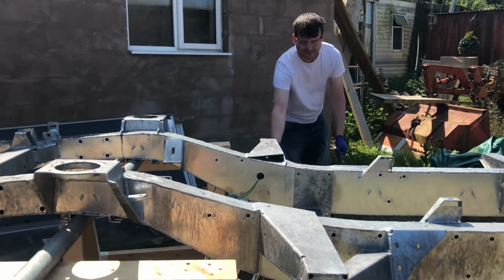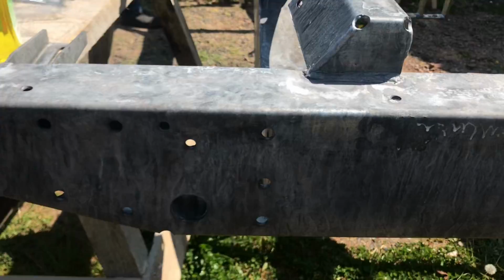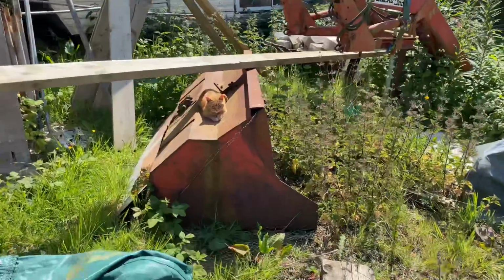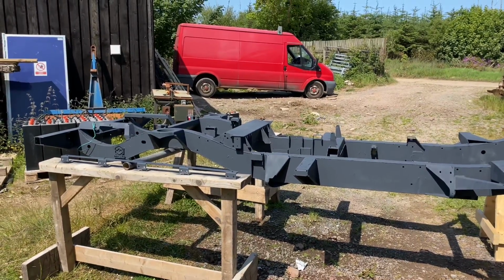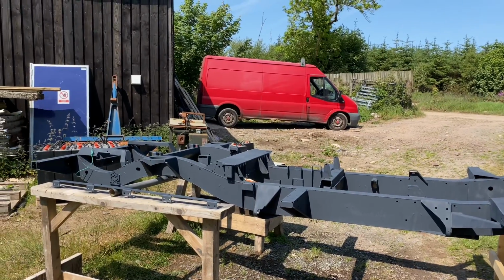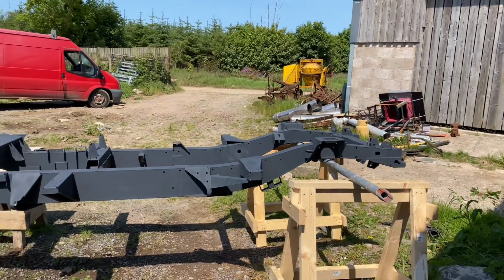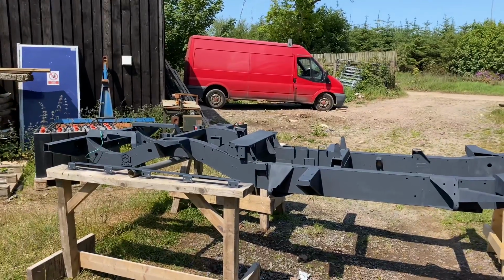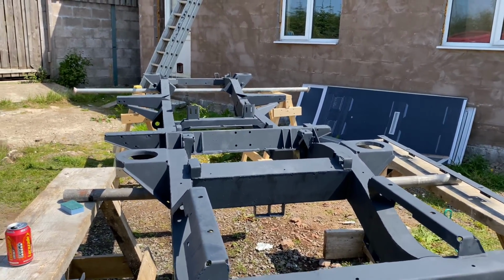Etching and painting a MAER galvanised chassis - Project Nexi part 5 landrover defender restoration